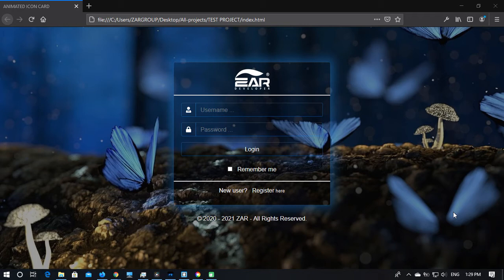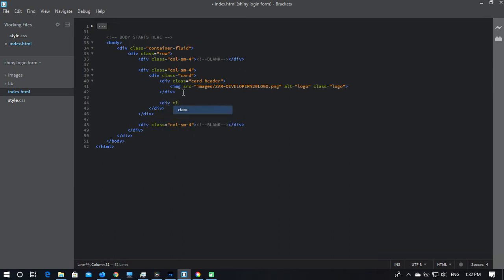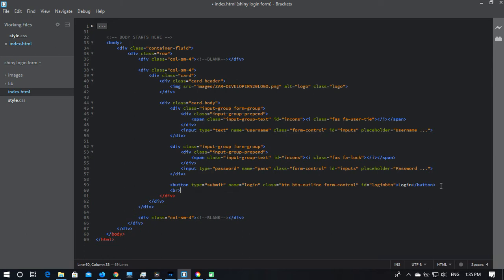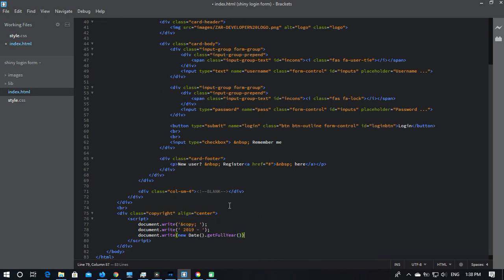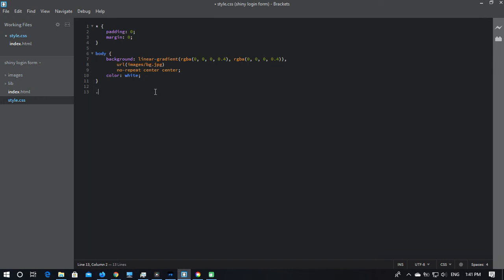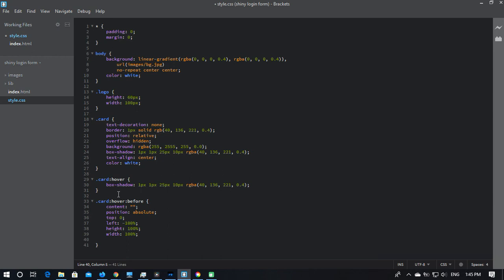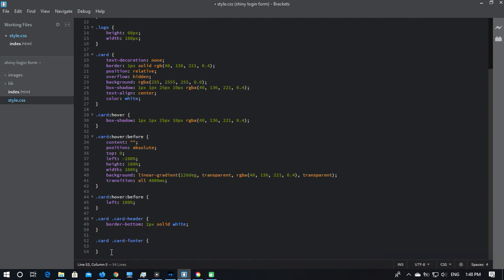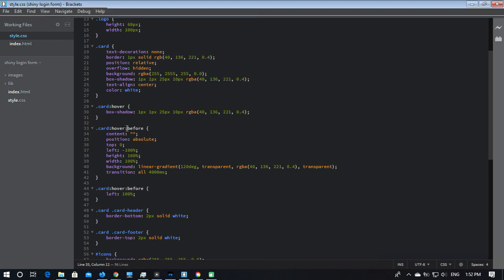How to design a shiny login form in 20 minutes